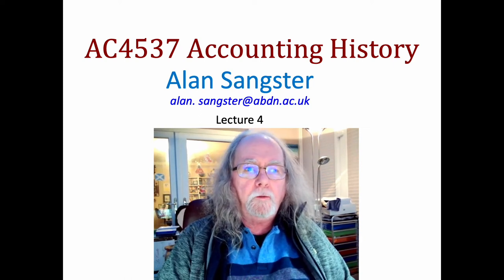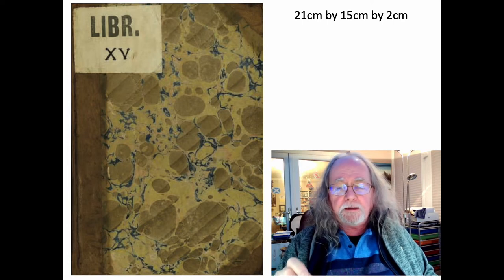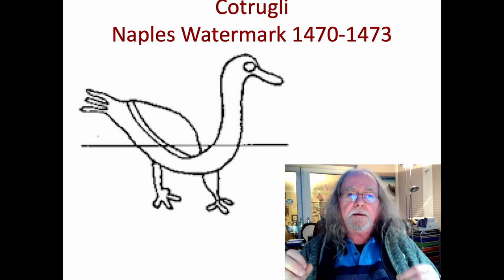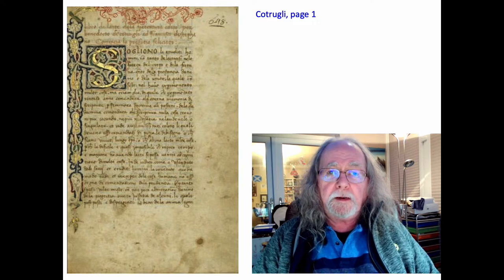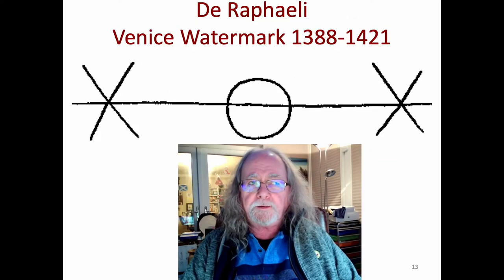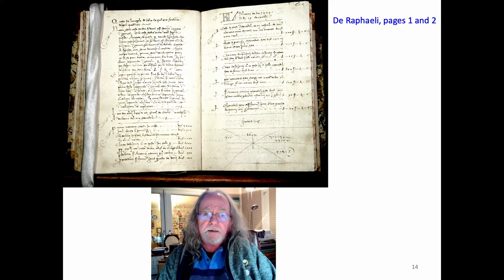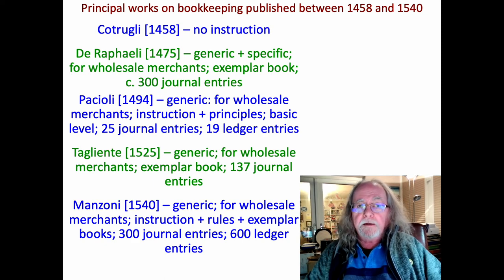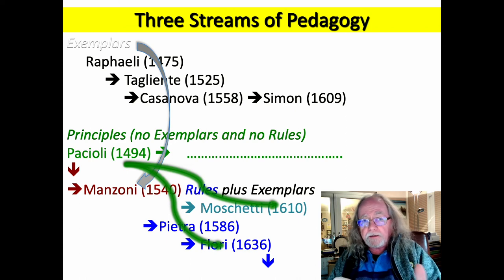AC4537 L4 part 1 of 1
This video discusses what Cotrugli (1458) and de Raphaeli (1475) wrote in their manuals about double entry bookkeeping.